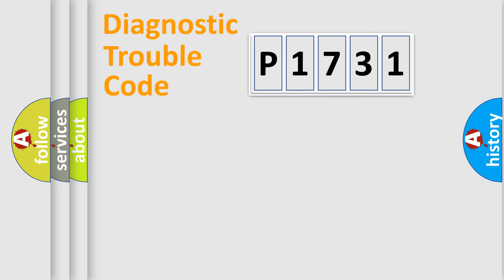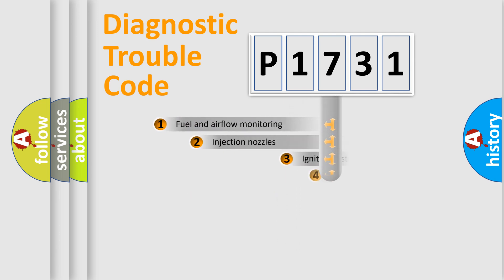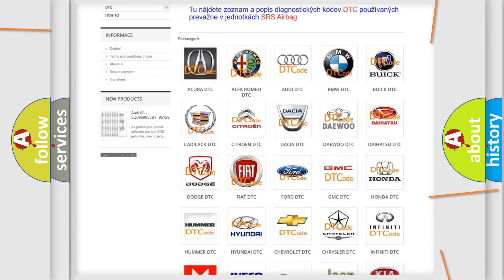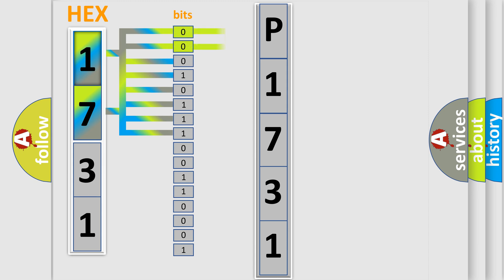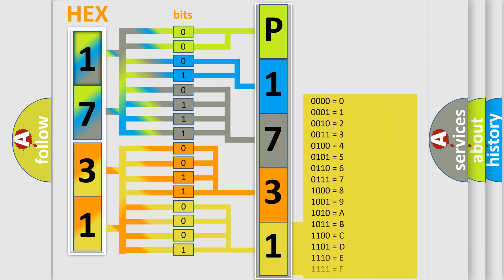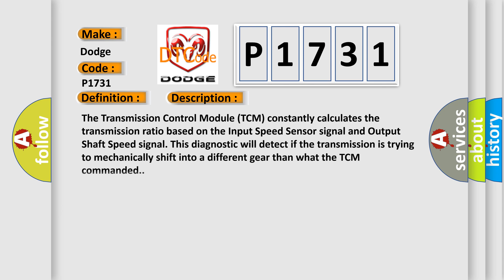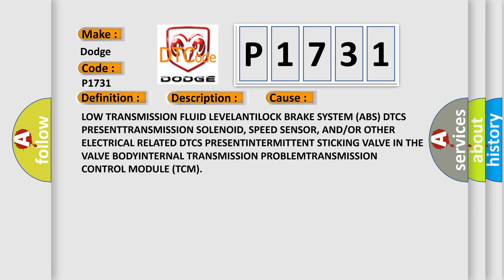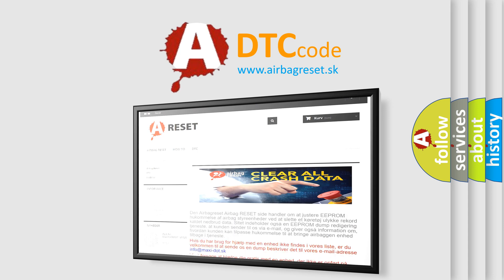DTC Dodge P1731 Short Explanation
Contents:
0:21 Basic DTC analysis according to OBD2 protocol standard.
1:48 Insight into programming
2:58 A diagnostically understandable description of the Diagnostic Trouble Code
3:05 Basic error definition

Make:
Dodge
Code:
P1731
Definition:
Incorrect Gear Engaged
Description:
The Transmission Control Module (TCM) constantly calculates the transmission ratio based on the Input Speed Sensor signal and Output Shaft Speed signal. This diagnostic will detect if the transmission is trying to mechanically shift into a different gear than what the TCM commanded.
Cause:
LOW TRANSMISSION FLUID LEVELANTILOCK BRAKE SYSTEM (ABS) DTCS PRESENTTRANSMISSION SOLENOID, SPEED SENSOR, AND or OR OTHER ELECTRICAL RELATED DTCS PRESENTINTERMITTENT STICKING VALVE IN THE VALVE BODYINTERNAL TRANSMISSION PROBLEMTRANSMISSION CONTROL MODULE (TCM)